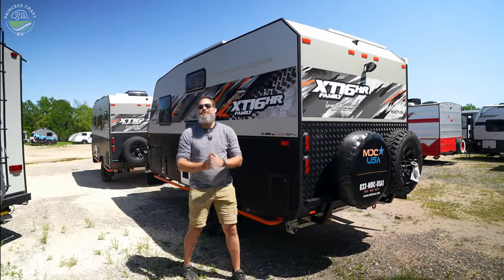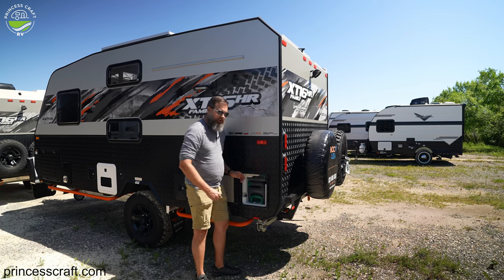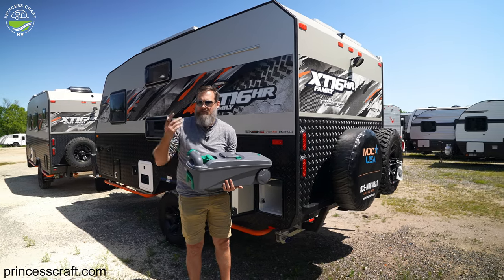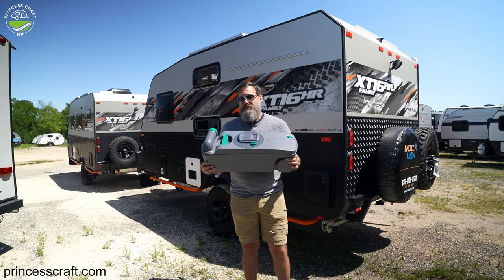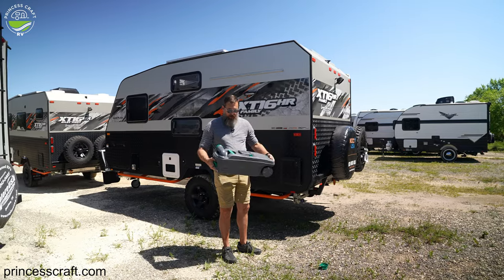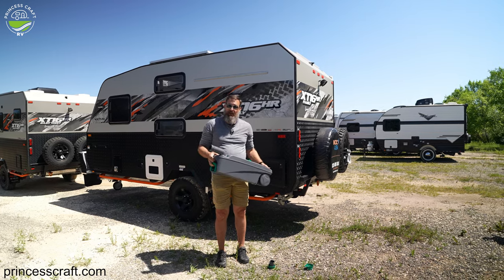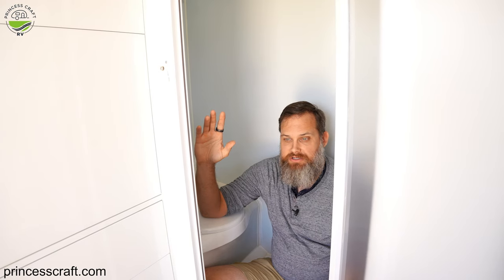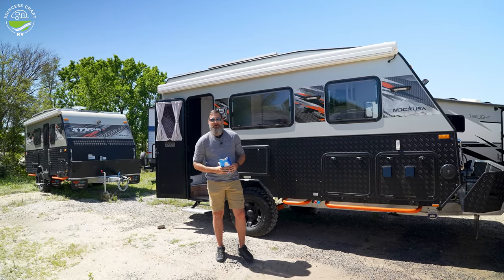Thetford Cassette Toilet, C 402C, C 402X AND C 403L, MDC USA Trailers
The Thetford cassette toilets that come on MDC USA trailers are a solid piece of kit for those looking to plop themselves down deep in the nether regions of the backcountry. If you just want to know about the mechanics of the system or how to properly use a Thetford Cassette Toilet, join Clint from Princess Craft RV and we'll show you around!

Video Details:
Host/Presenter: Clint Sandberg
Videography/Production: Caitlyn Smalley
Editing: Clint Sandberg